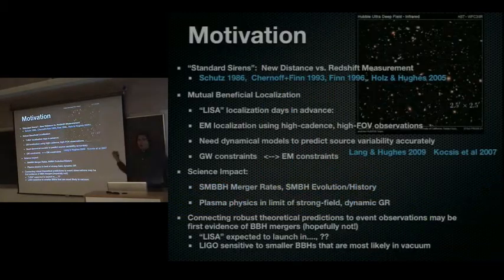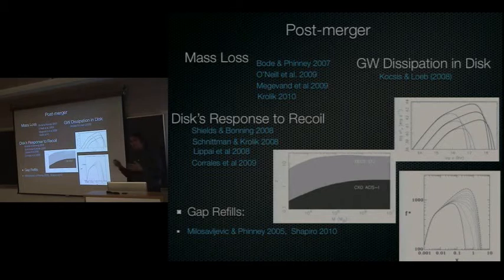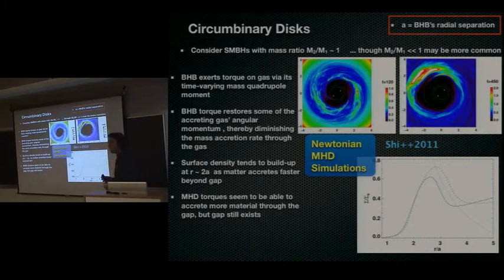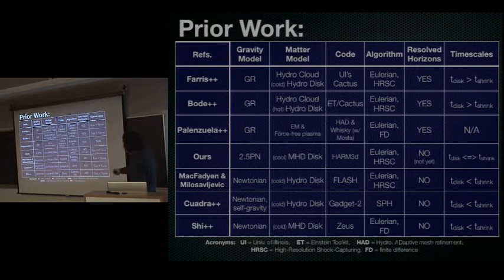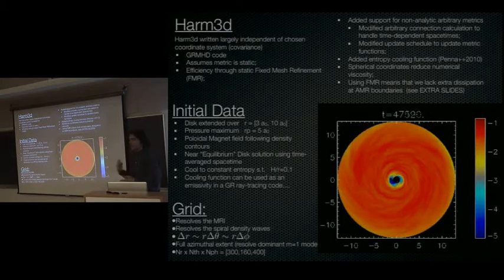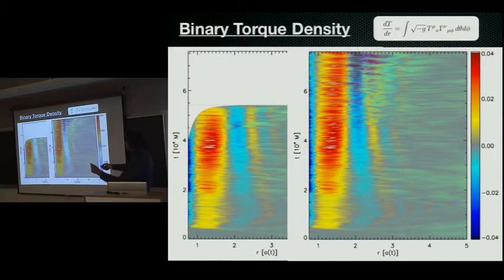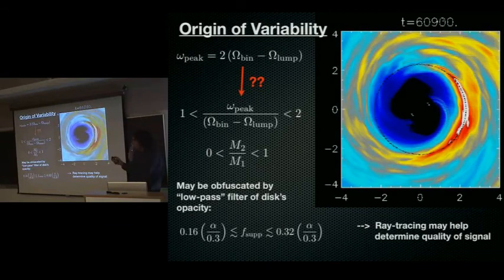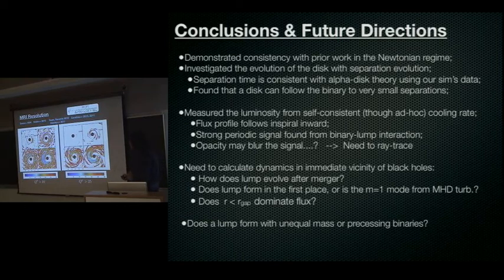CITA 421: Magnetized Accretion onto Inspiraling Binary Black Holes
Title: Magnetized Accretion onto Inspiraling Binary Black Holes
Speaker: Scott Noble
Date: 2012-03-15